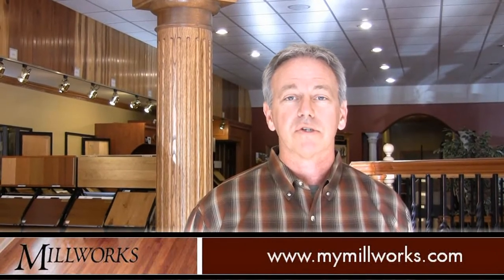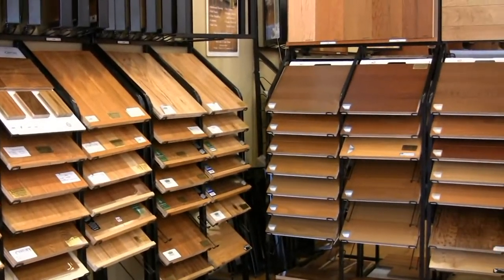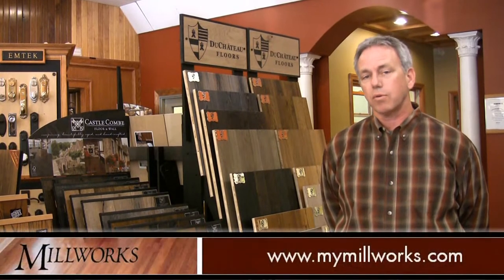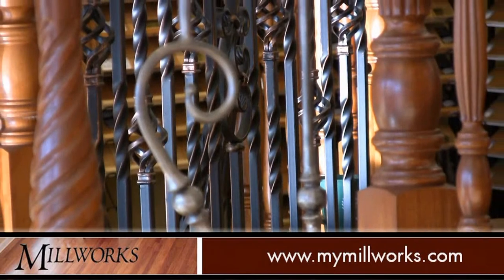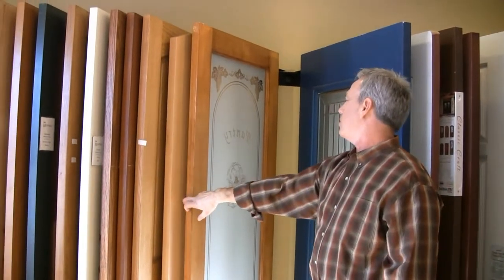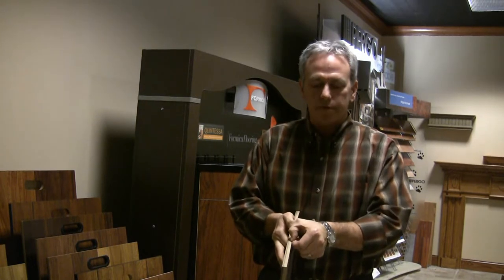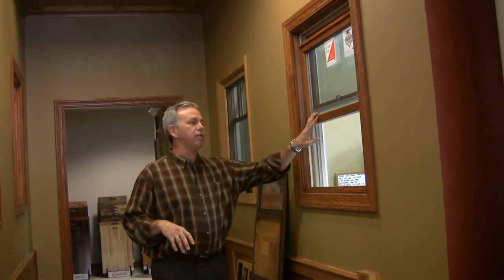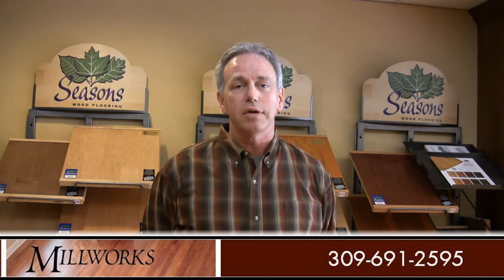Millworks-Get To Know Us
Millworks can proudly say, and mean, we have a total service package for our customers.  We are able to:
-Supply all materials
-Stain and/or paint all materials
-Deliver all materials
-Install all materials

From Start to Finish- It's Millworks.